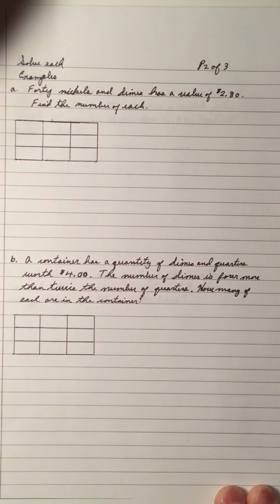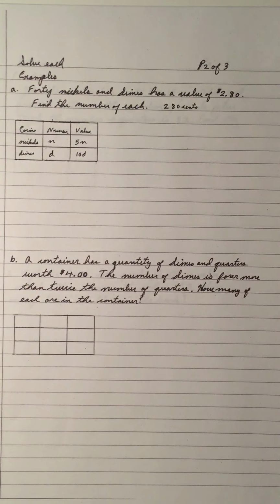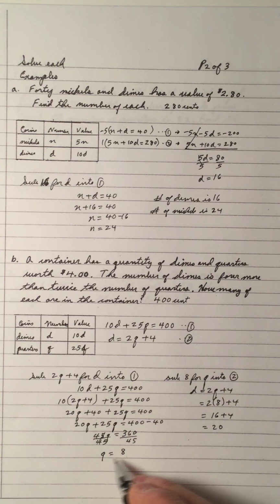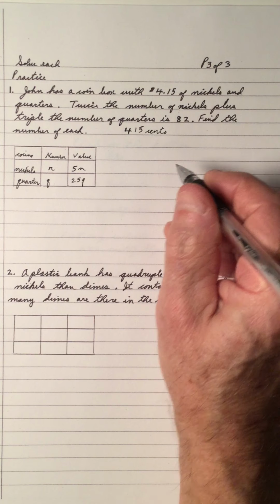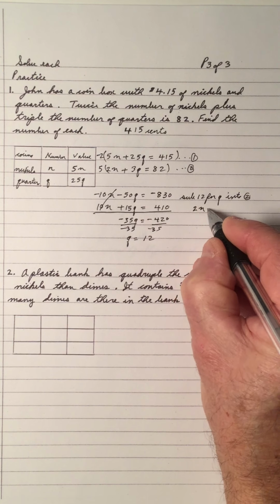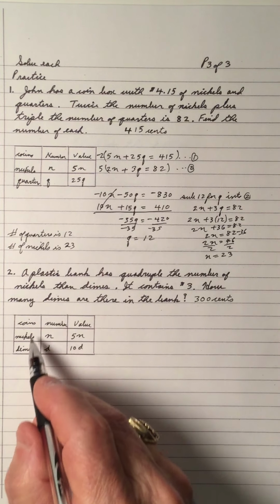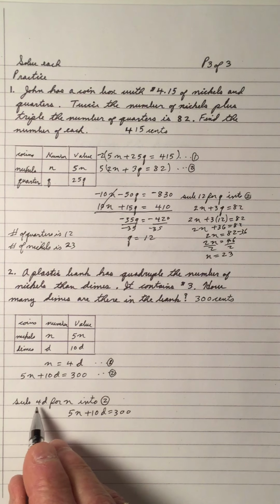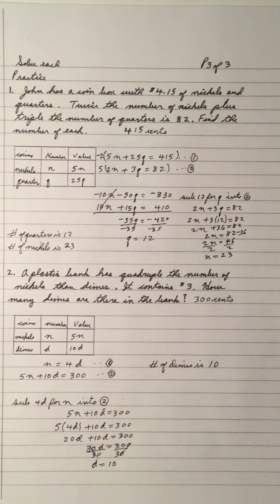Solving Money Word Problems - Part II